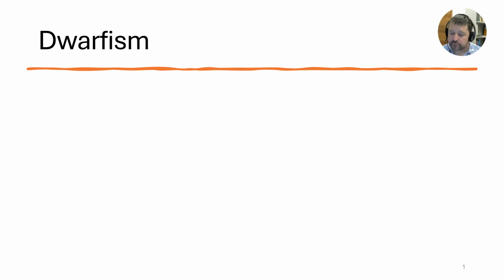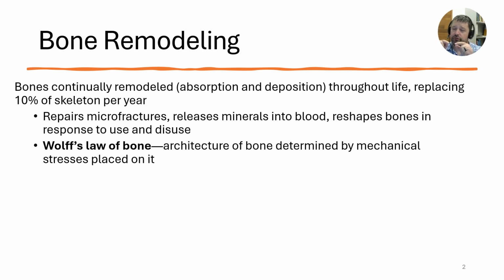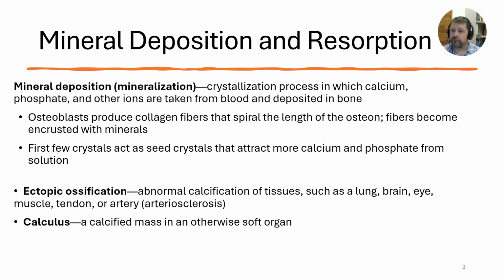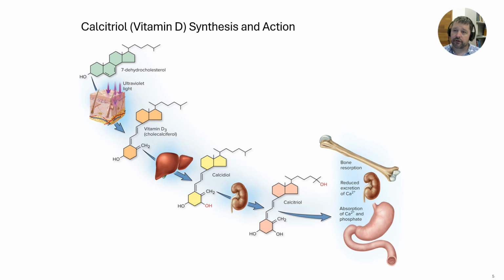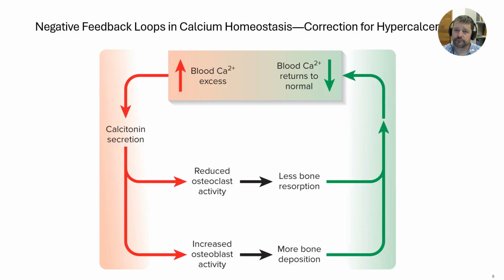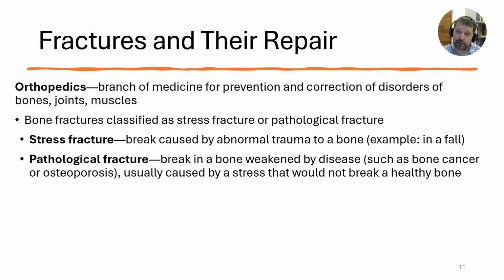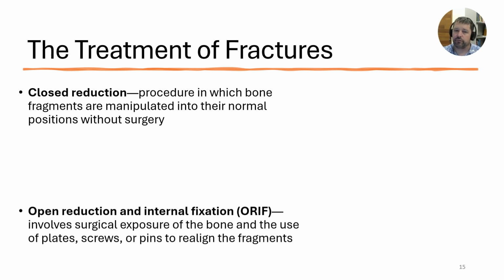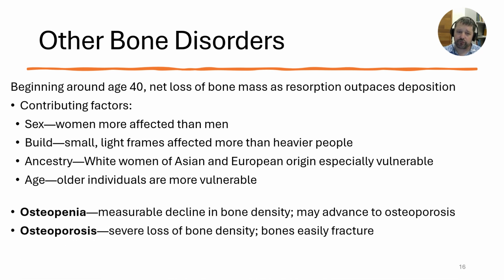Lecture 5d Bone Tissue - Mutations and Repair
In this video I discuss some bone diseases and mutations that are common. Also discussed is how fractures are repaired and the different types of fractures.